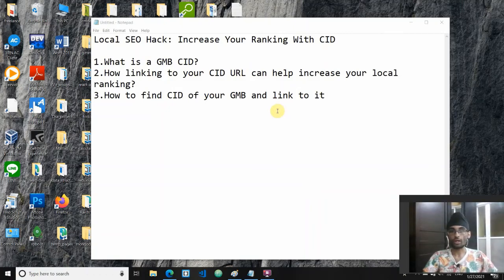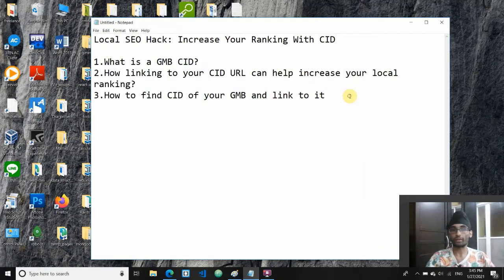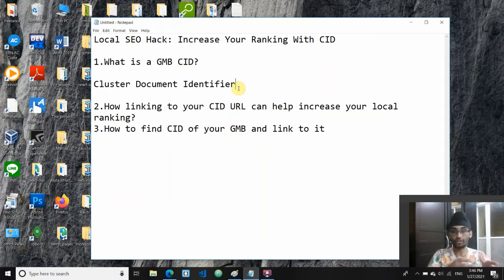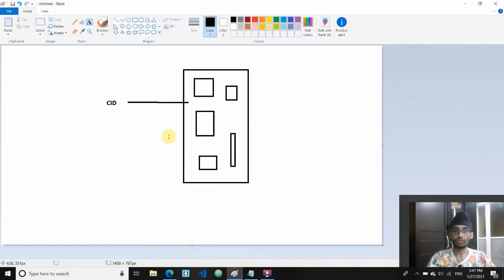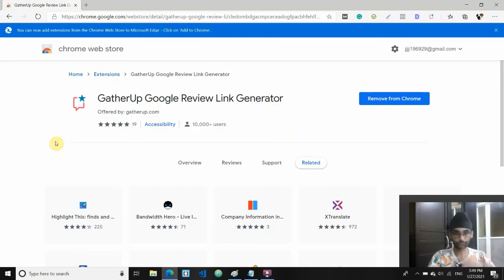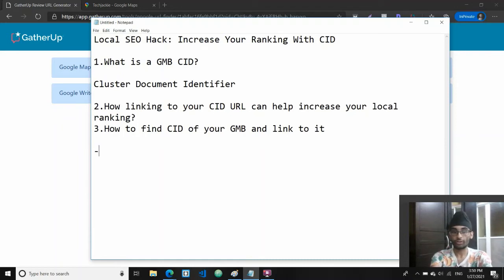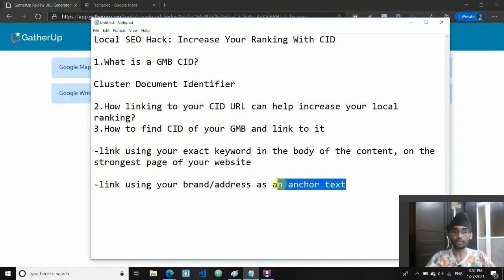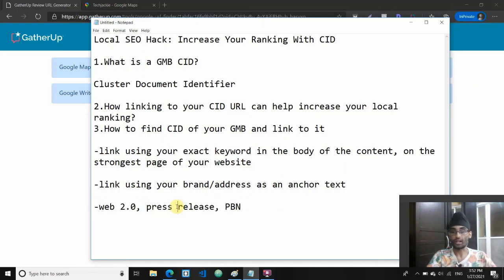Local SEO Hack: Boost Your GMB Ranking With CID URL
In this quick tutorial, I teach you everything you need to know about the Google My Business CID URL - What is it, how does it help in improving your local rankings, and how to use it to boost your GMB rankings.

CID stands for Cluster Document Identifier, is a set of unique numbers Google uses to classify your local entities. By linking to your GMB CID URL, helps Google classify and associate your entities much easier.